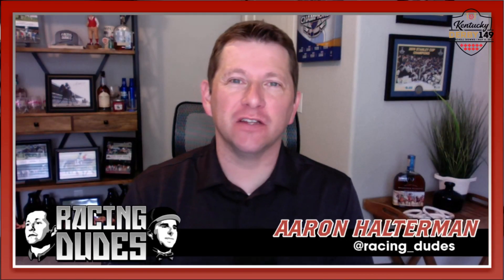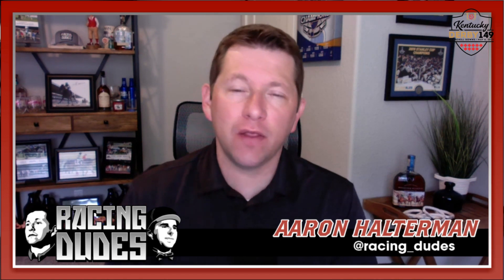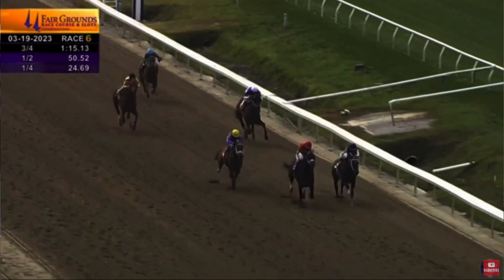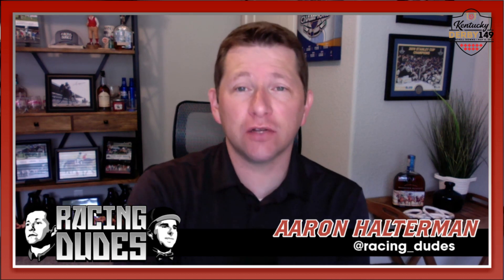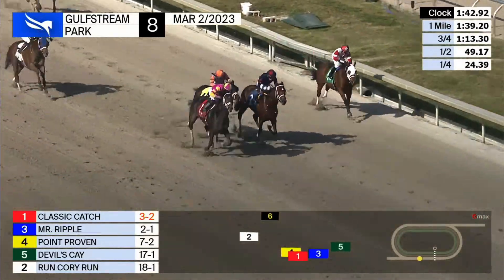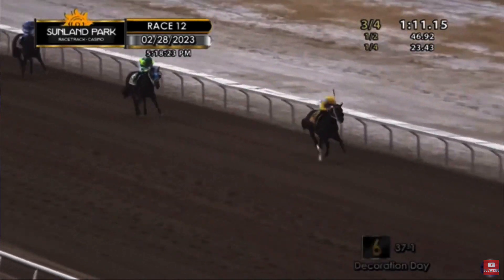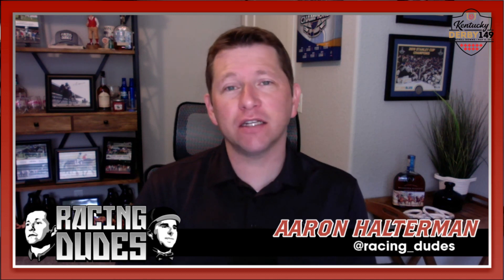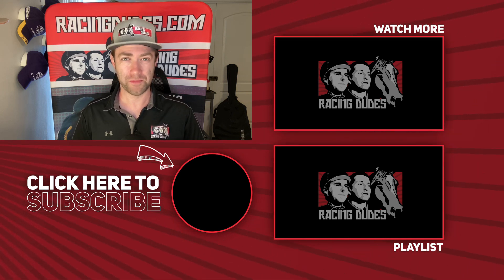2023 Peter Pan Stakes Preview & FREE Picks | GO SOLDIER GO Makes U.S. Debut In Belmont Stakes Prep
Aaron previews the 2023 Peter Pan Stakes (G3) from Belmont Park, then gives his top picks & long shots from the local prep race for the Belmont Stakes (G1). Go Soldier Go, winner of the Al Bastakiya Stakes at Dubai prior to finishing 5th in the UAE Derby (G2), makes his US racing debut with new trainer Todd Pletcher. Can jockey Flavien Prat pilot him to an upset?